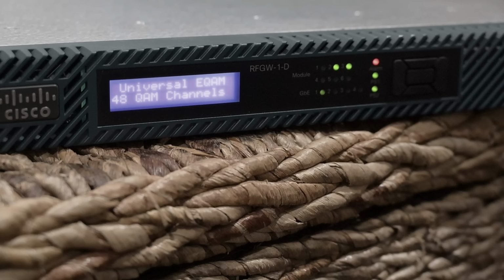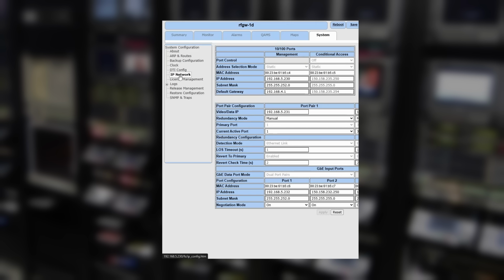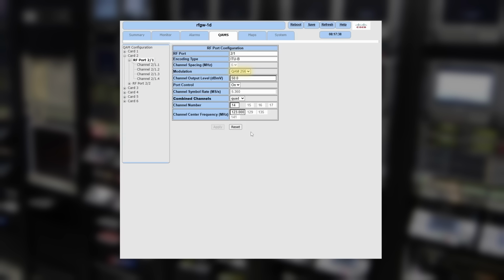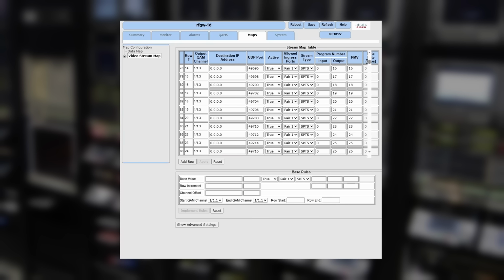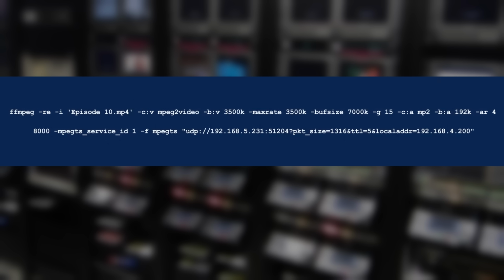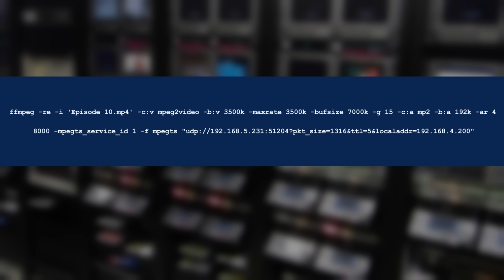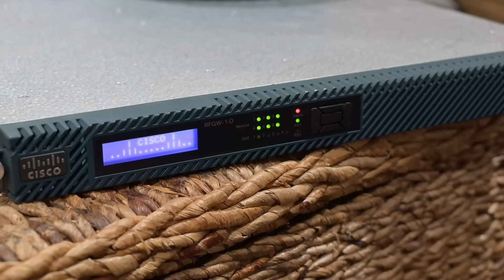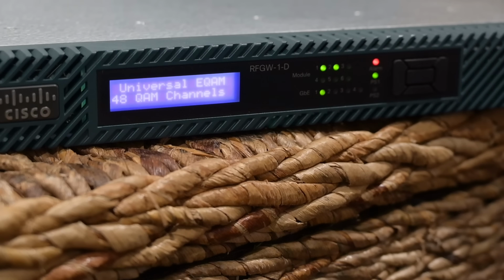Broadcasting my own Cable TV Program | Cisco RFGW-1-D Homelab Setup & Testing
In this video, I test a Cisco edge QAM modulator by attempting to broadcast a cable program for my house. This video did not turn out how I originally intended, and I'm still trying to figure out my style. Please hang in there, I'll eventually get to a consistent style/quality.